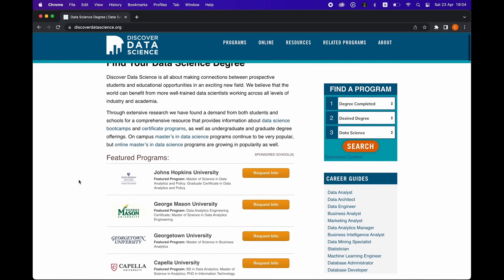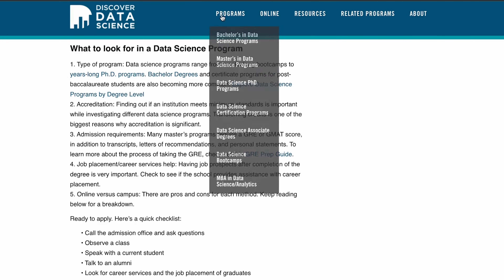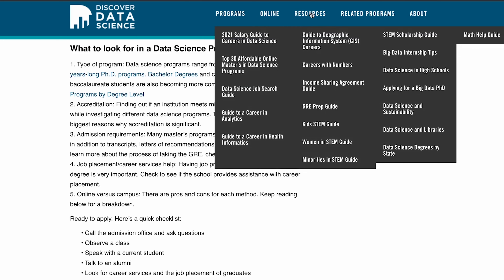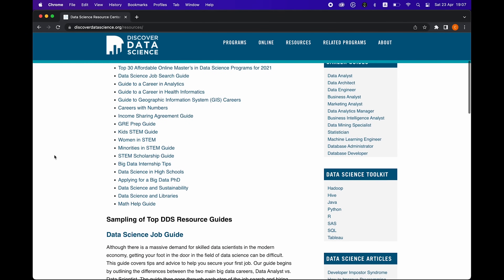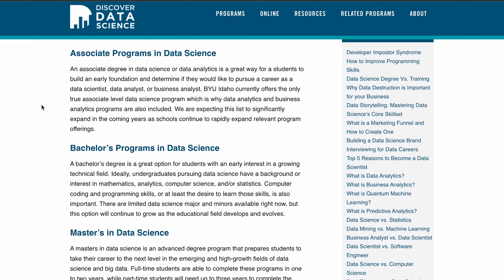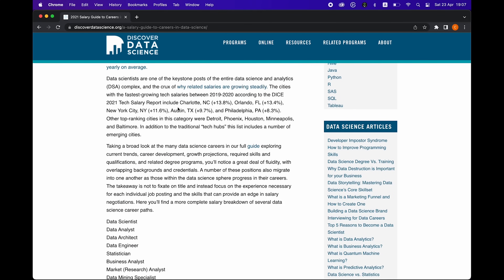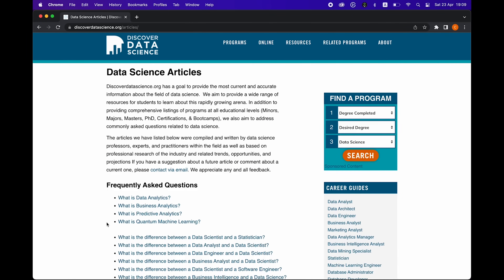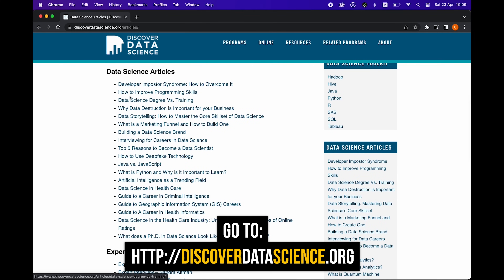How to come up with Data Science projects - From Ideas to Implementation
In this video, I share with you my thought process on how to come up with data science projects and we're starting from ideas to practical implementation.